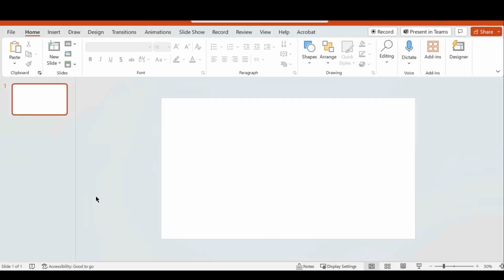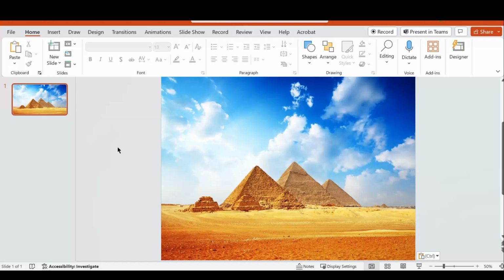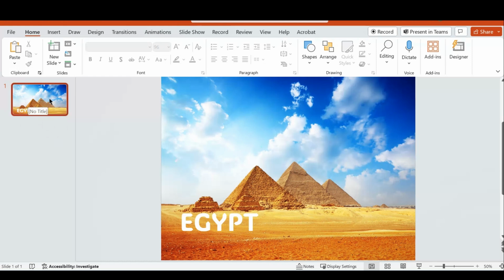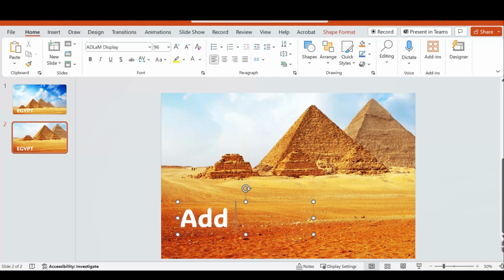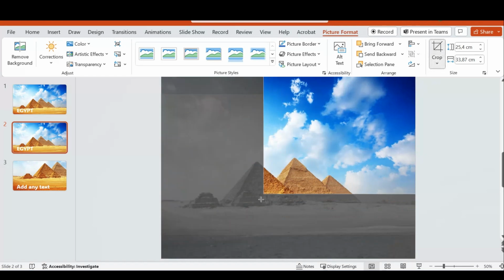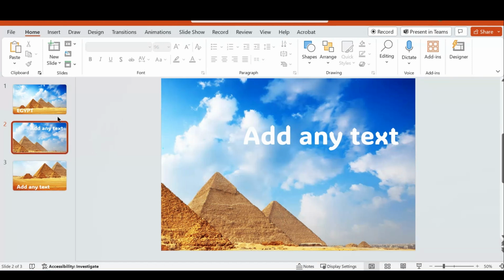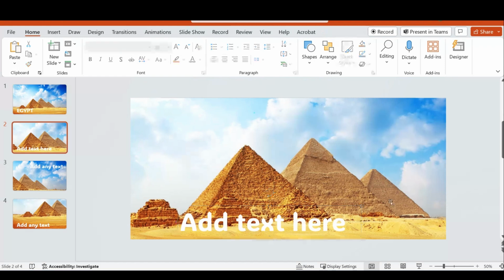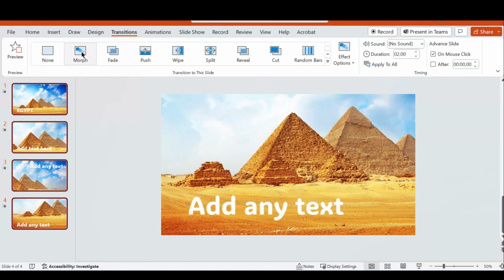NEXT LEVEL MORPH TRANSITIONS!!!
Welcome back to Tutorial Toolbox! In today's tutorial, we're diving deep into one of PowerPoint's most impressive features: the Morph transition. We'll show you an amazing and creative way to use the Morph transition to elevate your presentations and captivate your audience.

👉 Why Use the Morph Transition?
The Morph transition allows for smooth animations between slides, creating a more dynamic and professional-looking presentation. It's perfect for making your content more engaging and visually appealing.

00:00 - Intro
00:36 - Create your slides
07:22 - Add the MORPH transition
08:17 - Conclusion